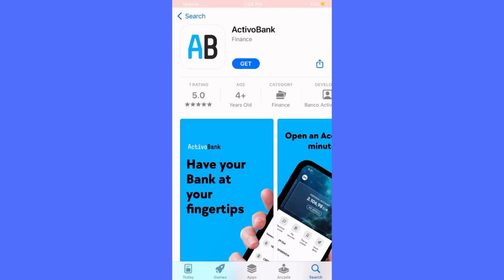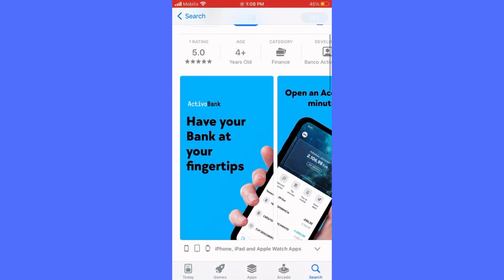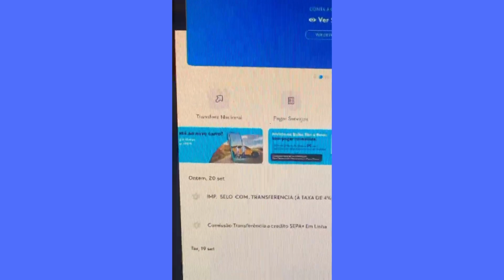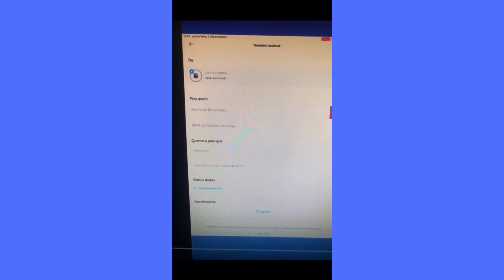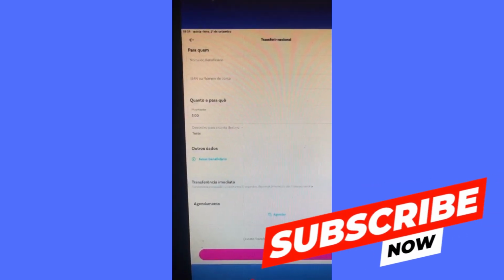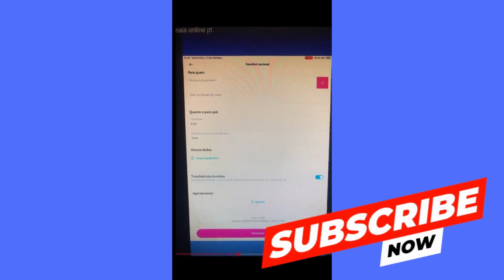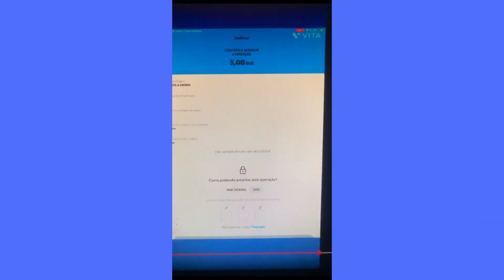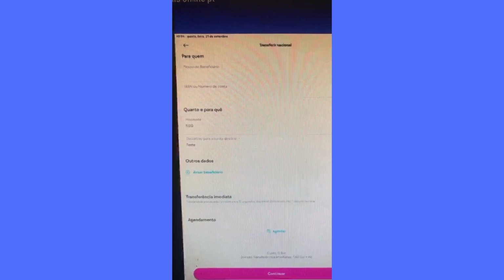How To Transfer Money Activobank Online Banking (step by step tutorial)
If you want to transfer money using activobank portugal online banking, then this guide will be great for you!